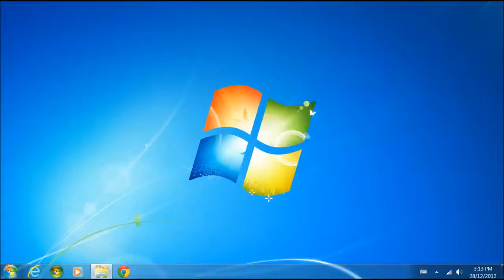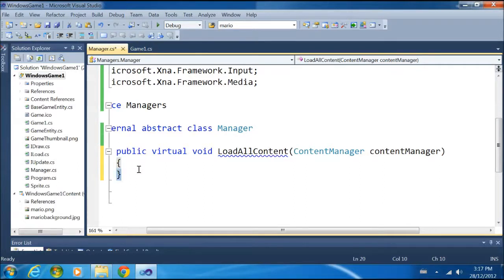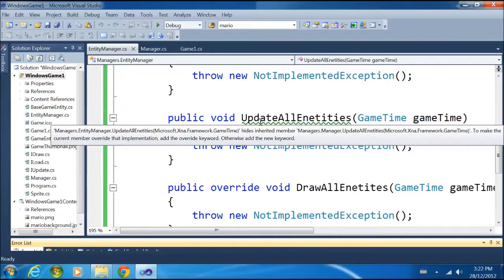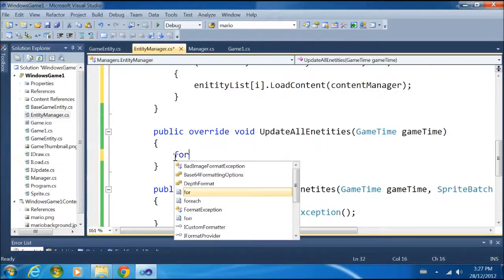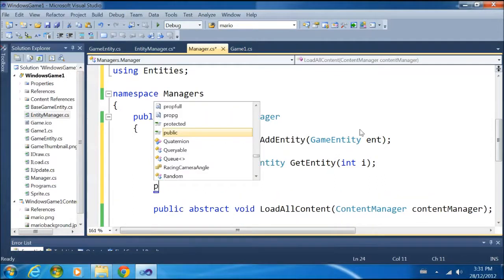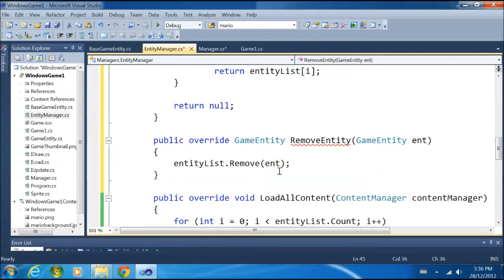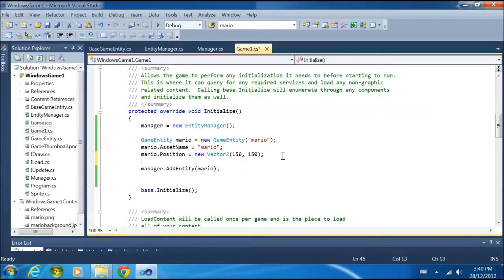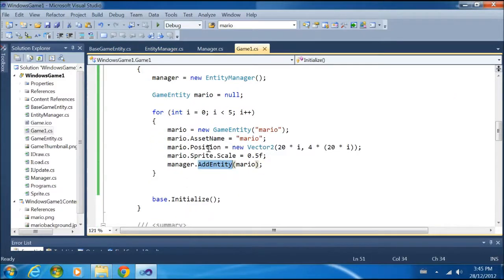Let's Make A Game Part 6: Entity Manager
Today we make ourselves an entity manager that will handle all the loading, updating and drawing of an object.